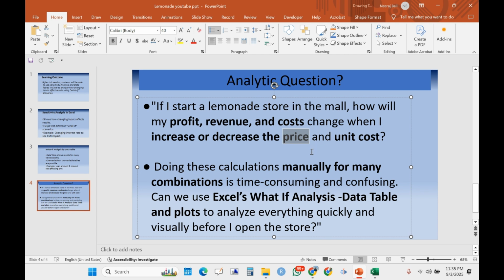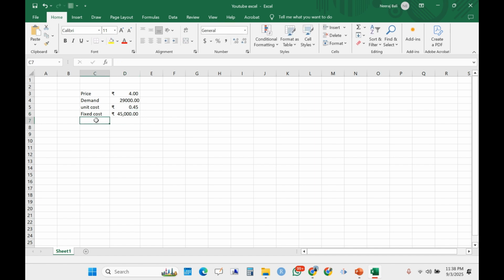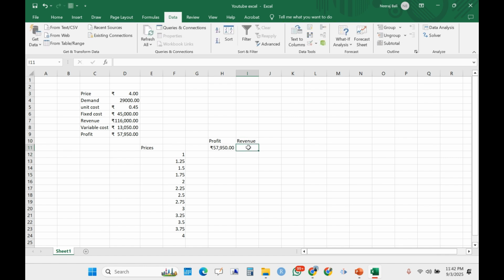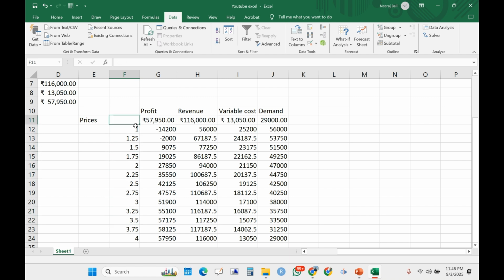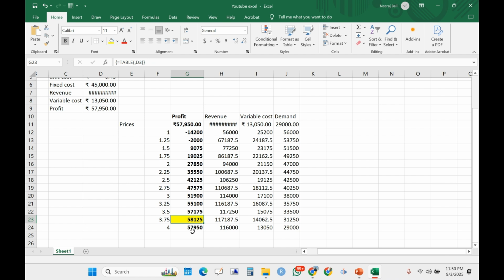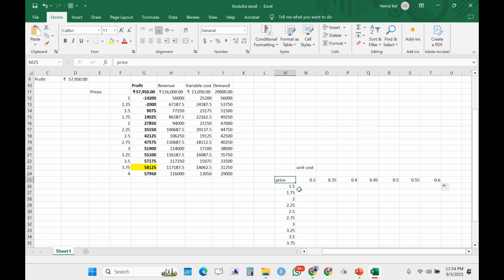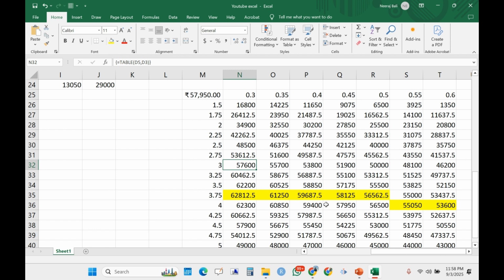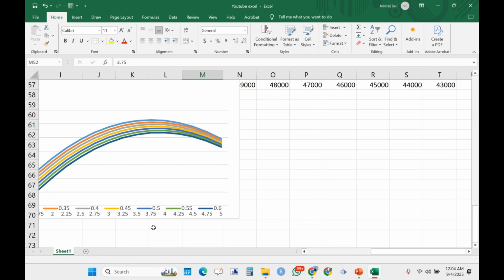What if Analysis in Excel -Data Table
Master the Data Table option in What-If Analysis in Excel with this easy-to-follow tutorial! 📊
In this video, you will learn:

What is the Data Table option in What-If Analysis?

How to create Single Variable and Two Variable Data Tables

Step-by-step examples for real-life business scenarios

Tips to quickly analyze multiple outcomes in Excel

By the end of this video, you’ll be confident using Data Tables to test different values and make data-driven decisions in Excel.

📌 Chapters:
0:00 Introduction
0:30 What is Data Table in What-If Analysis?
1:20 Single Variable Data Table Example
3:10 Two Variable Data Table Example
5:00 Business Use Cases
6:30 Tips & Best Practices

💡 Best For:

Students learning Excel basics

Business professionals analyzing scenarios

Anyone wanting to improve Excel skills